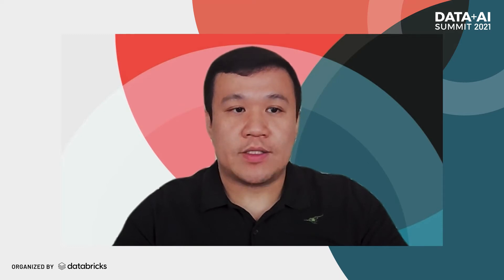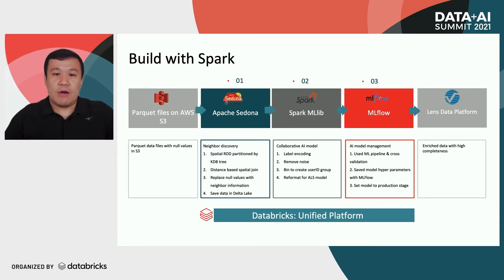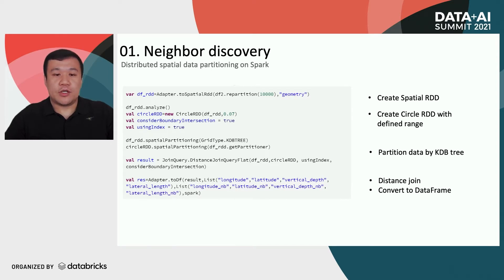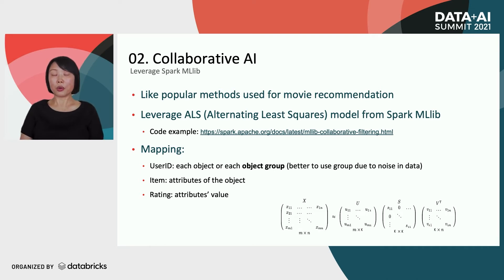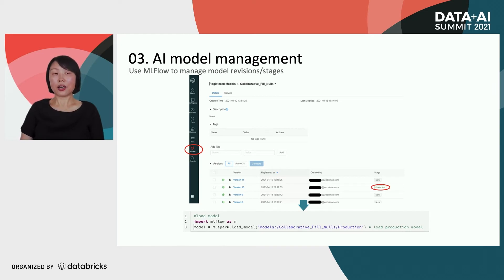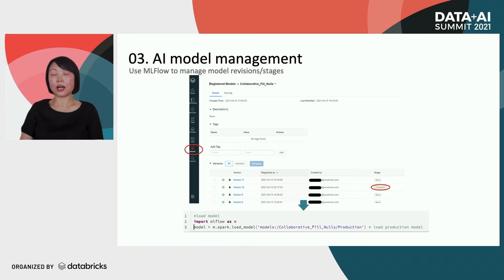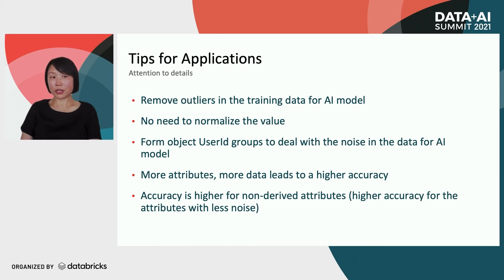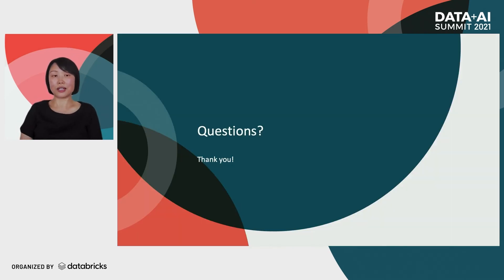Bridging the Completeness of Big Data on Databricks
Data completeness is key for building any machine learning and deep learning model. The reality is that outliers and nulls widely exist in the data. The traditional methods of using fixed values or statistical metrics (min, max and mean) does not consider the relationship and patterns within the data. Most time it offers poor accuracy and would introduce additional outliers. Also, given our large data size, the computation is an extremely time-consuming process and a lot of time it could be constrained by the limited resource on local computer.
To address those issues, we have developed a new approach that will first leverage the similarity within our data points based on the nature of data source then using a collaborative AI model to fill null values and correct outliers.
In this talk, we will walk through the way we use a distributed framework to partition data by KDB tree for neighbor discovery and a collaborative filtering AI technology to fill the missing values and correct outliers. In addition, we will demonstrate how we reply on delta lake and MLflow for data and model management.